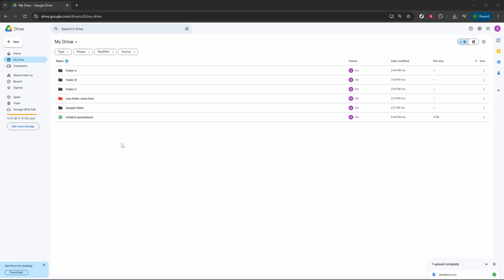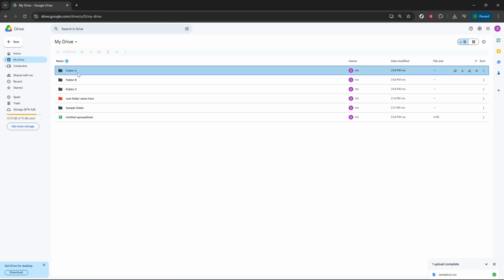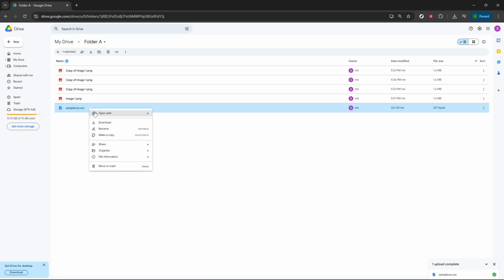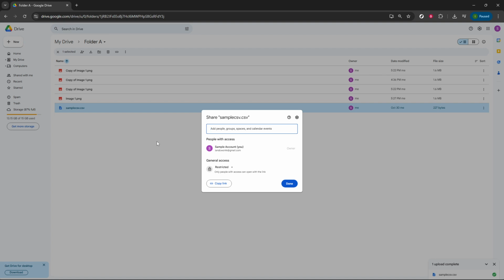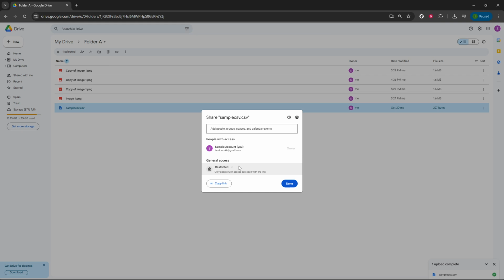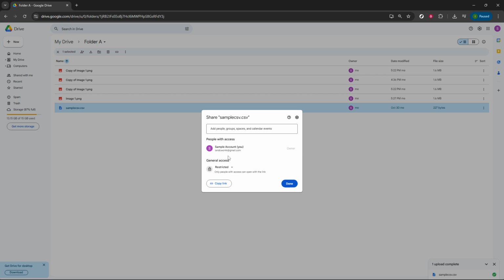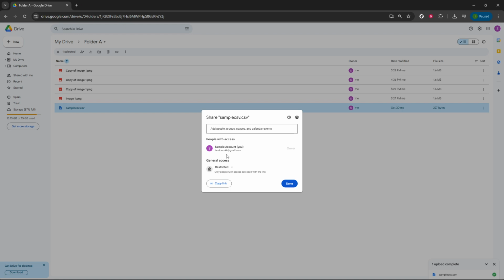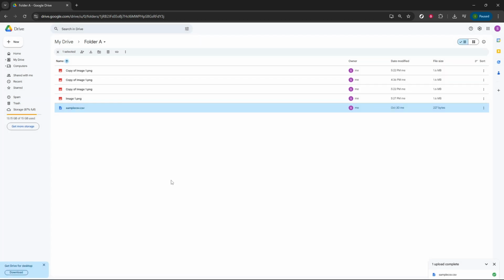How To Get A Shareable Link In Google Drive (Working 2026)